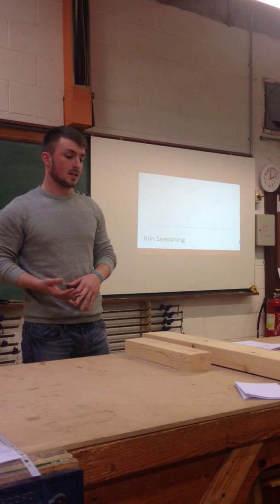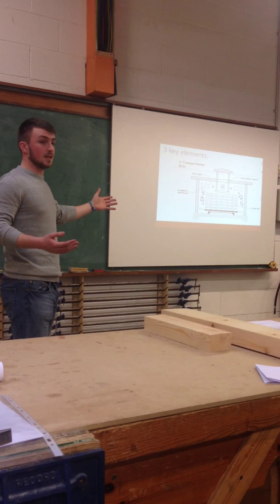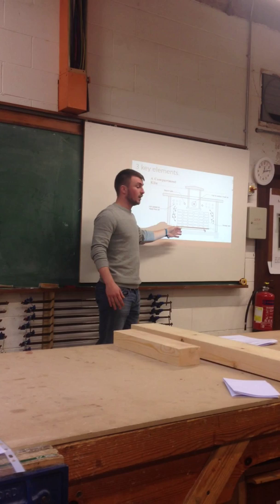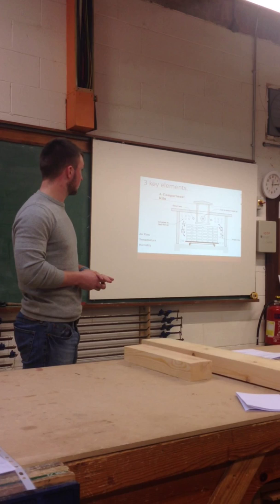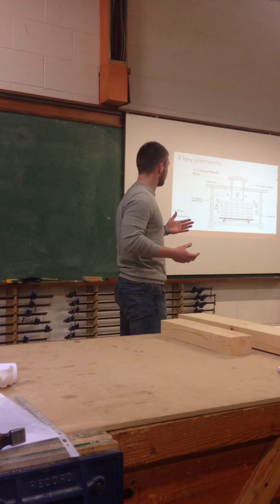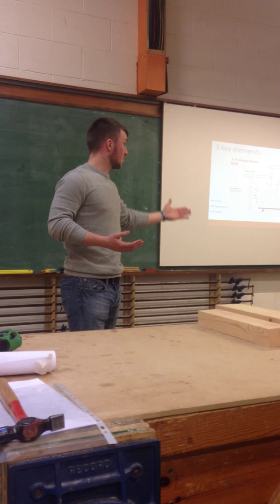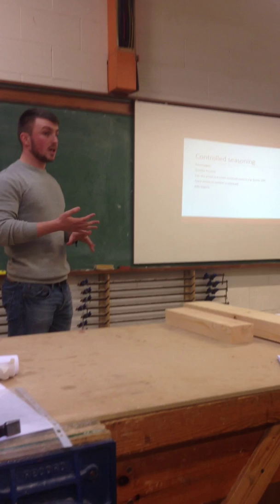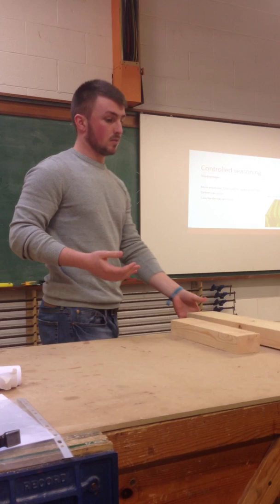Mark Prendergast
Description